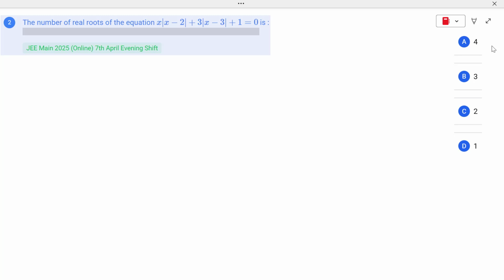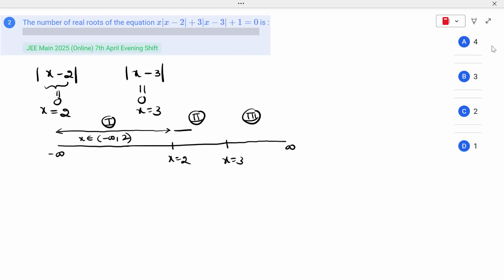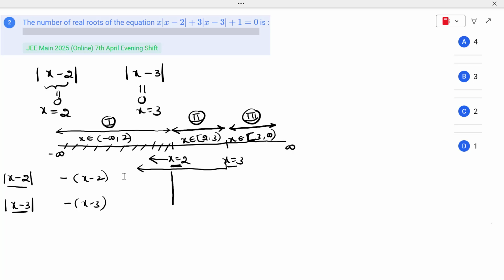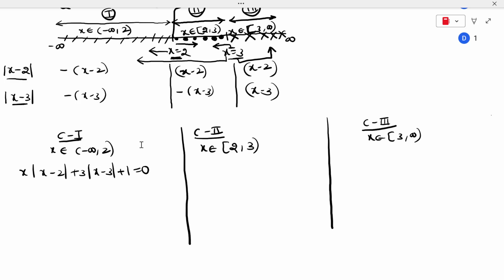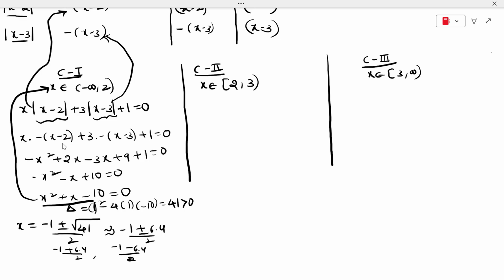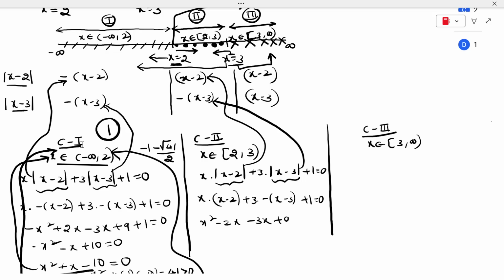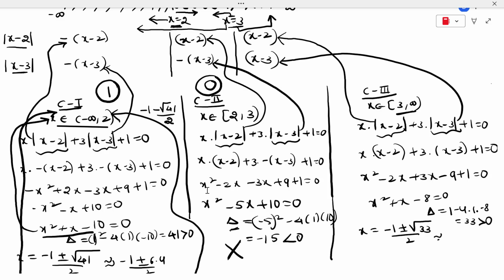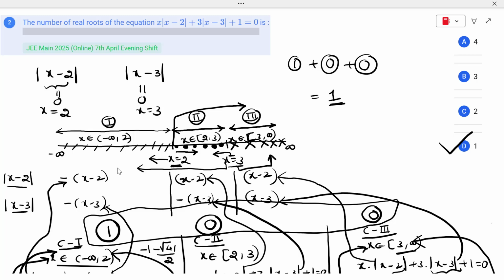JEE MAINS PYQ 2025 Quadratic Equations |English | jee mains pyq chapter wise | jee mains maths pyq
This Video is Explanation to the question in the Thumbnail which is asked in JEE MAINS 2025